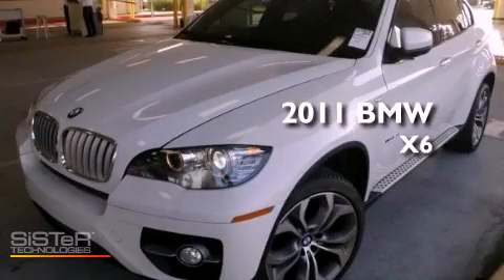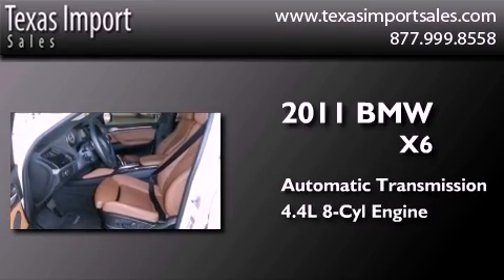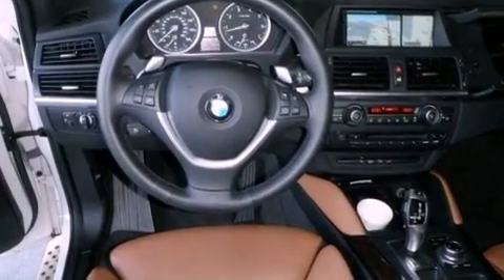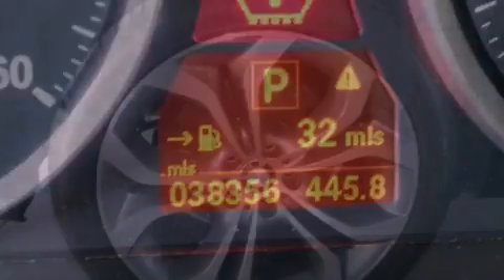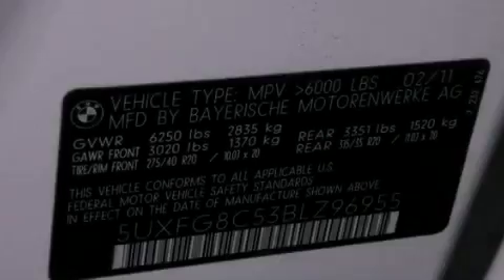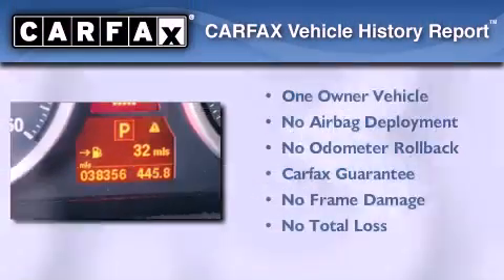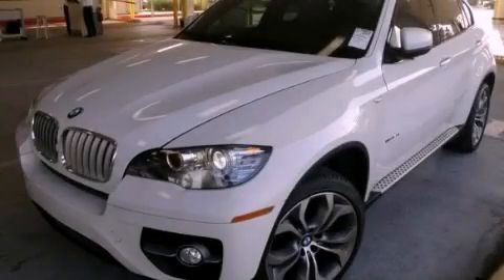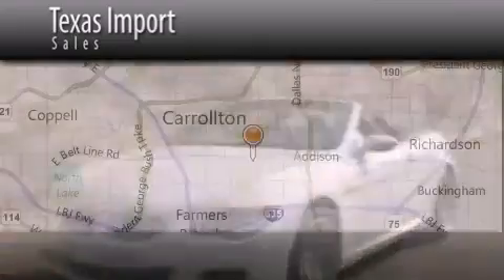2011 BMW X6 Dallas TX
Year : 2011
 Make : BMW
 Model : X6
 Engine : 4.4-liter, 32-valve 400-hp V-8 engine
 Trans . : Automatic
 Exterior : White
 Miles : 38,356
 Interior : Brown
 Stock : 3664

 2011 BMW X6 Dallas TX